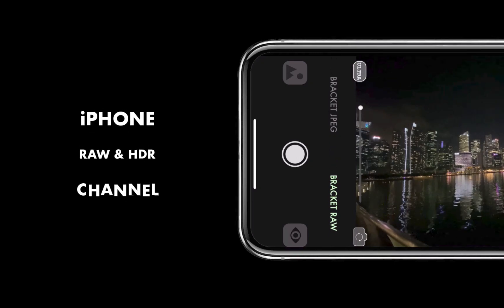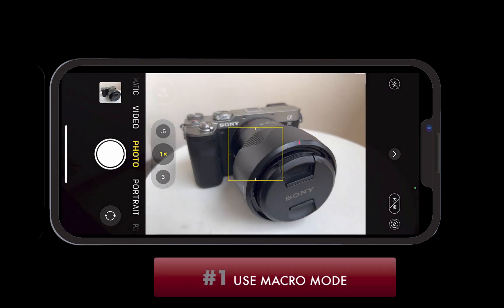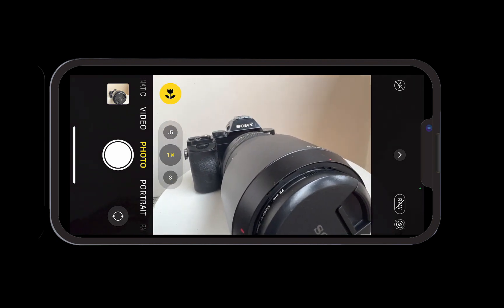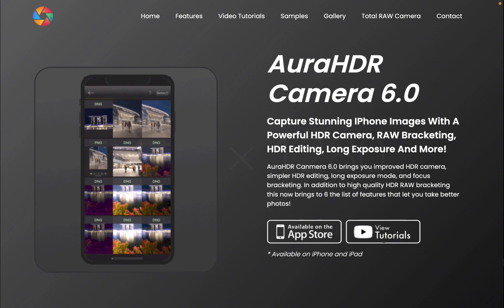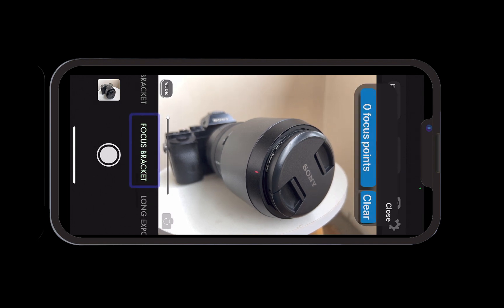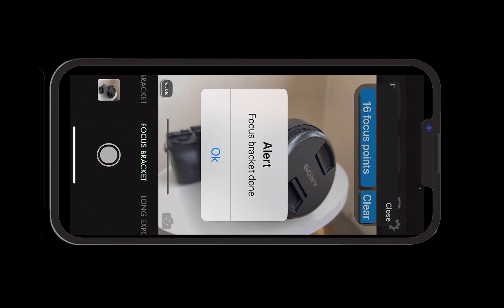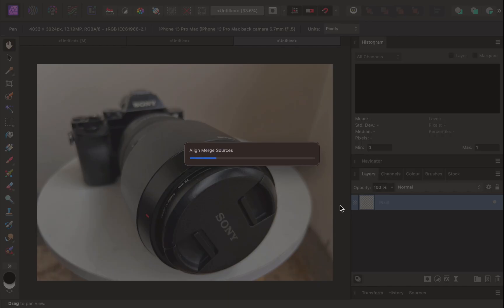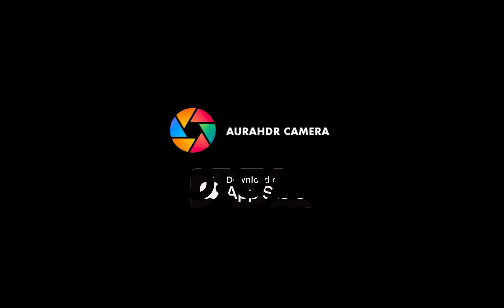iPHONE: 2 WAYS TO GET SHARP CLOSE-UPS FRONT TO BACK ( MACRO MODE & FOCUS STACKING)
Do you like to take closeup shots with your iPhone but not satifsfied that not everything is in focus? In this video we show you two ways for getting sharp focus from front to back when taking close-ups with your iPhone. Macro and Focus Stacking. We will be using the default iPhone Camera, AuraHDR Camera and Affinity Photo to demonstrate the concepts.